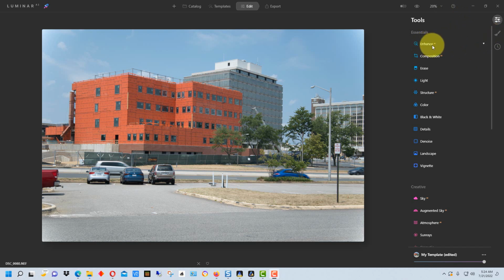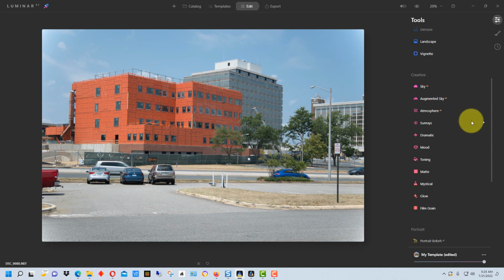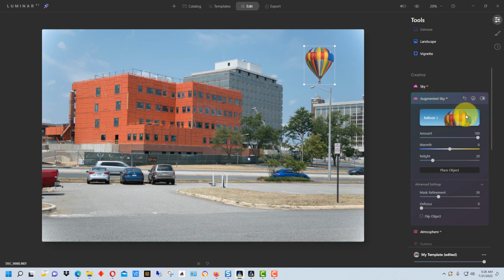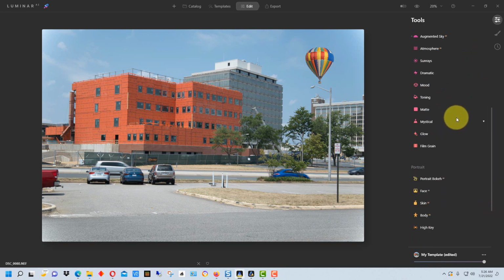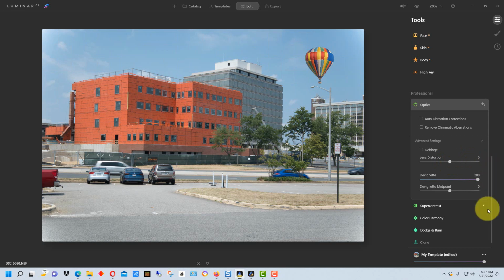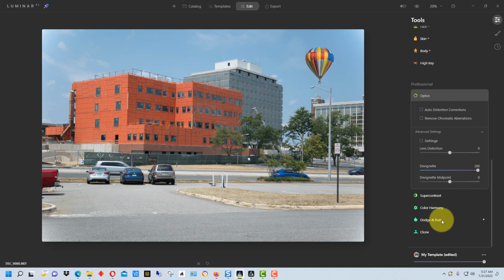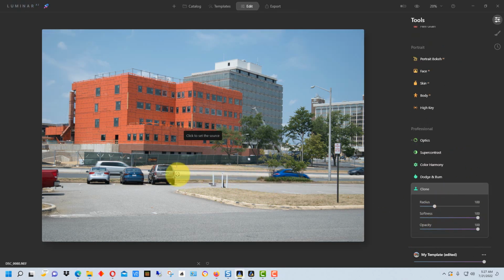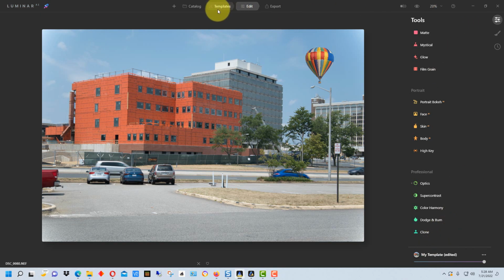Luminar Neo - What Functions are Still Missing in Luminar Neo from Luminar AI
Luminar Neo - What Functions are Still Missing in Luminar Neo from Luminar AI Photo Blue Discord Server